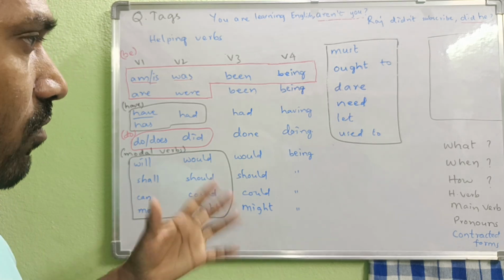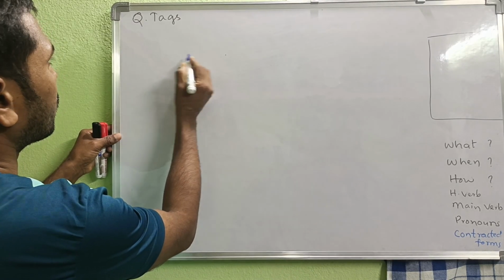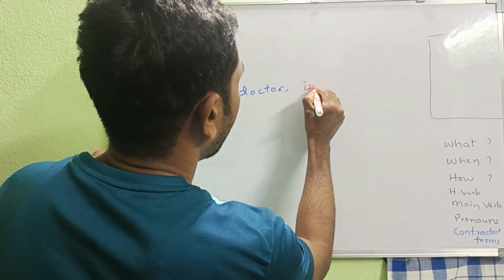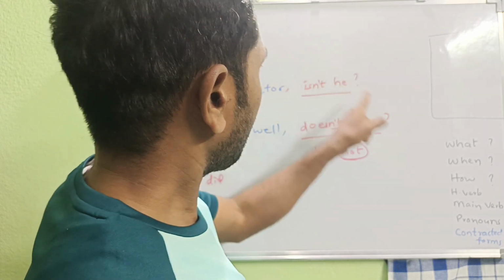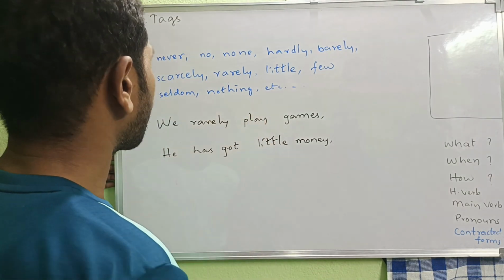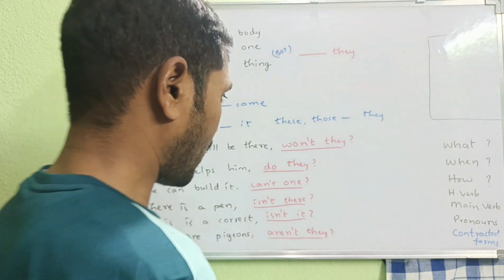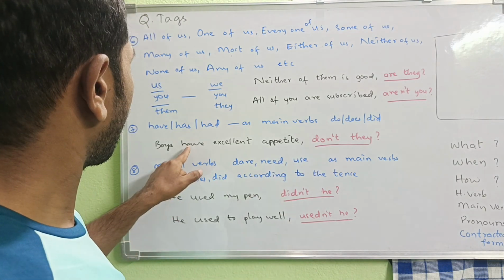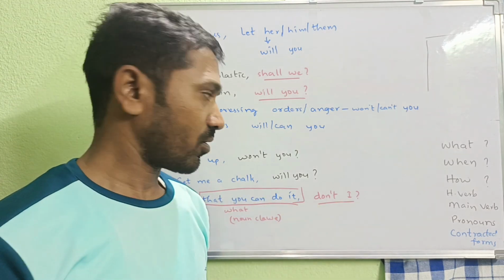Question Tags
Useful for all English related competitive exams.